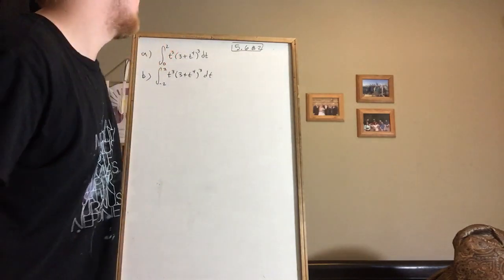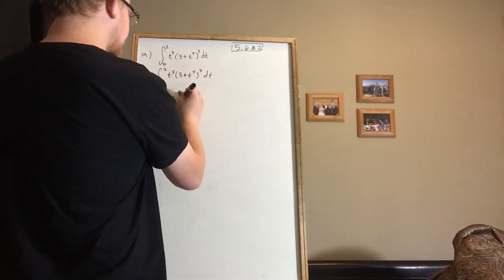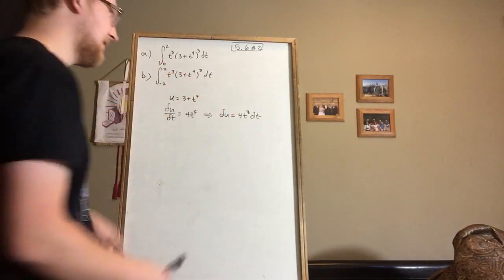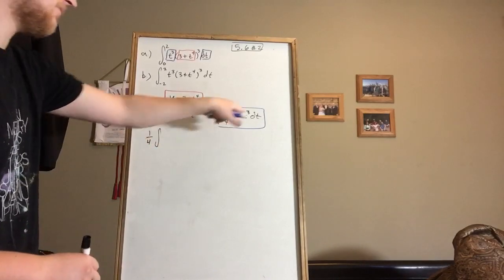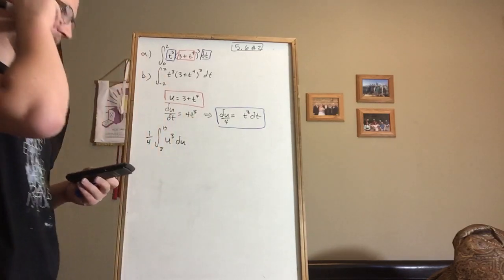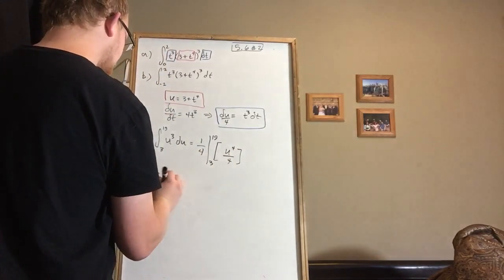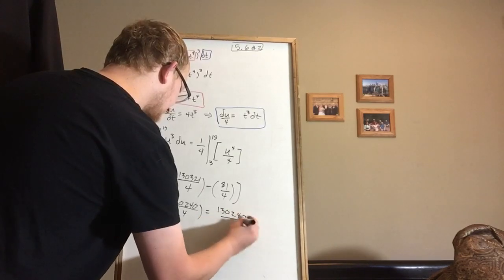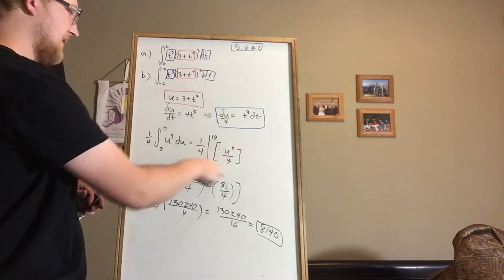U substitution (5.6 problem 2)